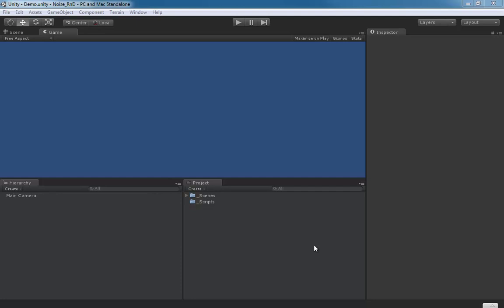🔴 Noise Generation • R&D (Session 5.1) • Make Some Noise • MMO Game Development w/ Unity • (Pt. 91)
This video introduces the R&D session, in which we will be discussing the creation of noise. We'll be looking at Value noise, Perlin noise, and Simplex noise. All will be handled in 2D and 3D.